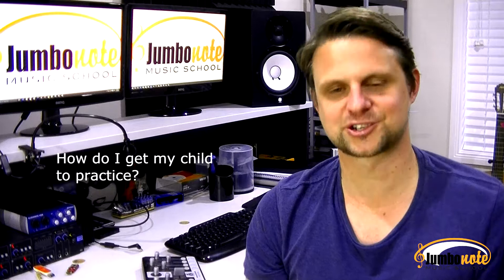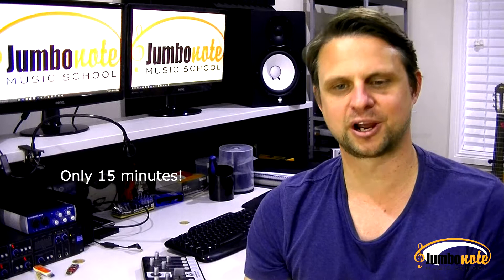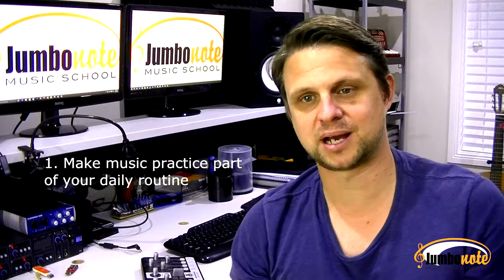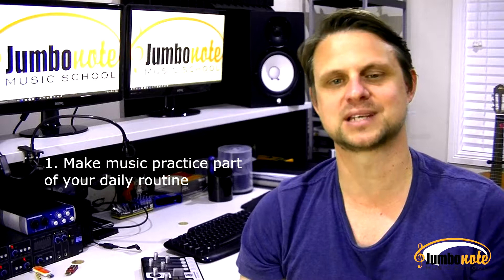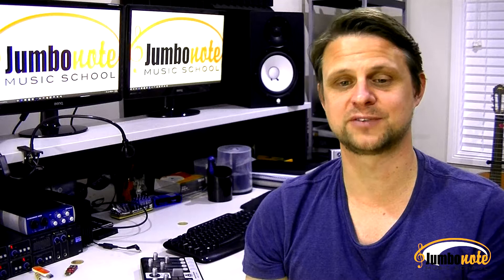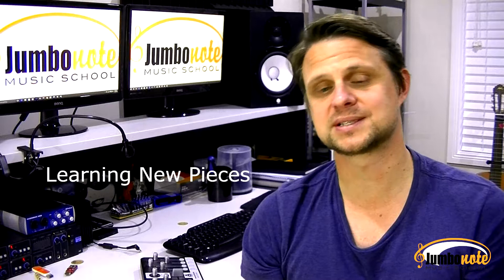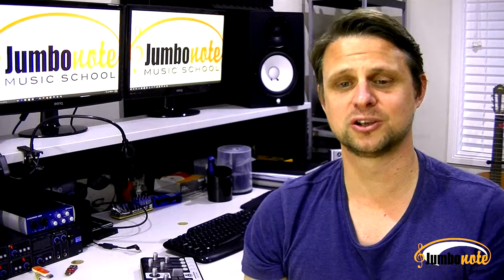How to Practice Music Effectively in only 15 Minutes!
JumboNote Music School presents 'How to Practice Music Effectively in only 15 Minutes' by principal Darko Zoric.

Recorded at DZ Song Factory
2016